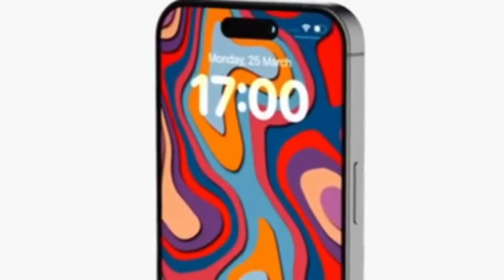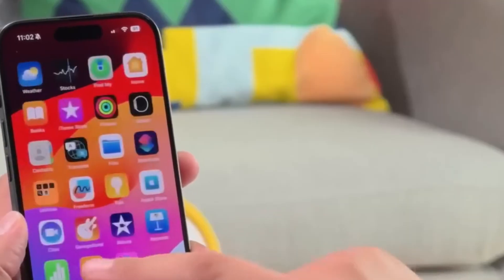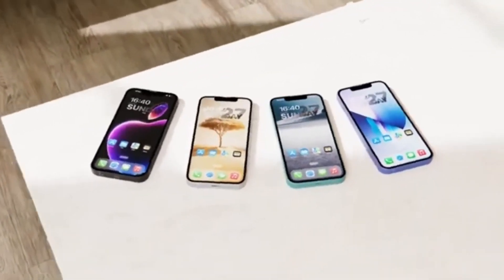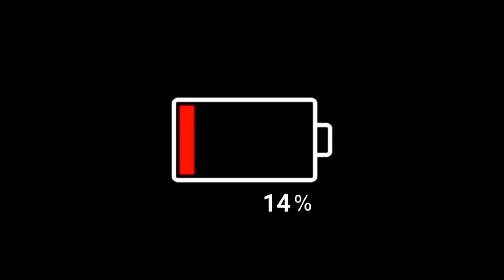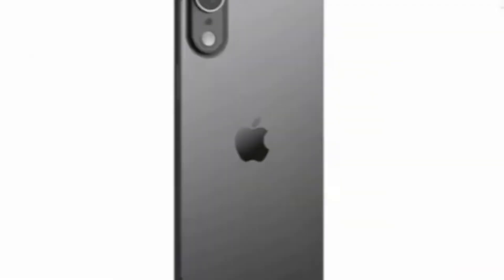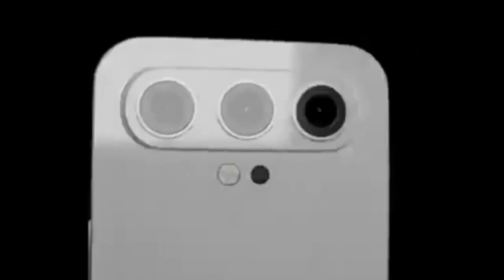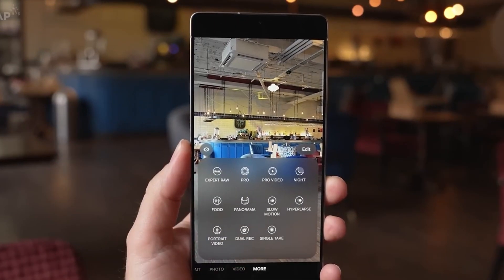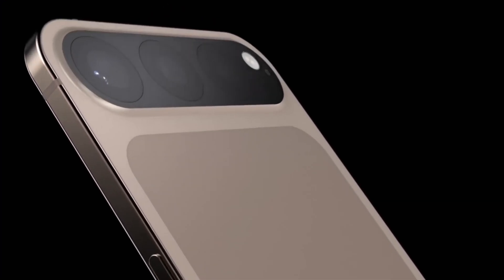Reverse Charging + Stacked Battery? iPhone 17’s Power Upgrade Explained!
Apple’s iPhone 17 lineup could finally offer real battery and charging upgrades, including a new A19 chip and reverse charging.